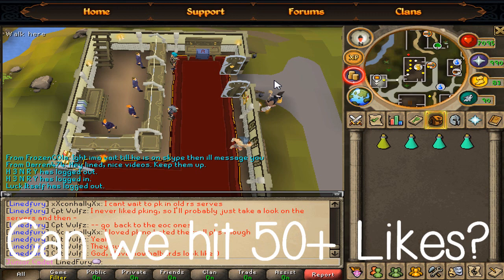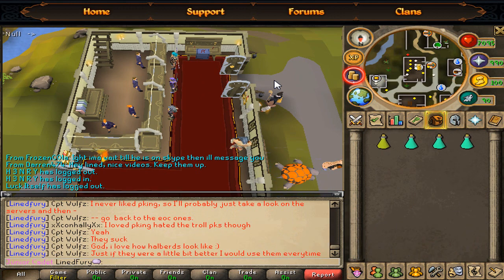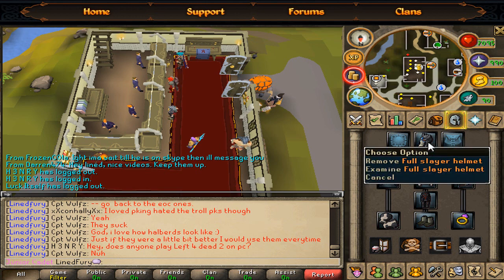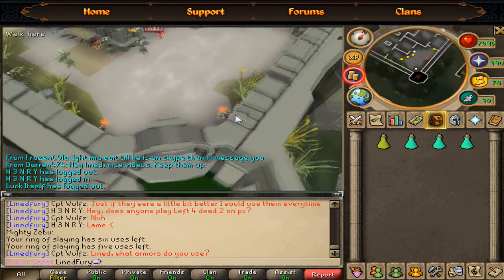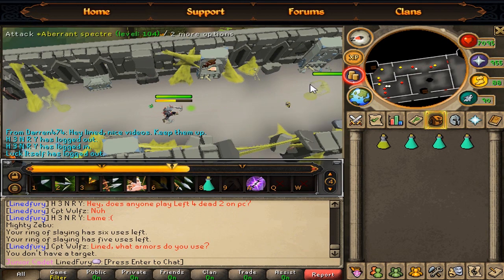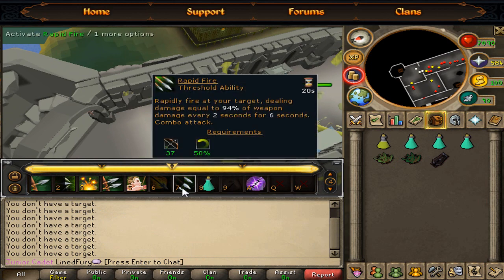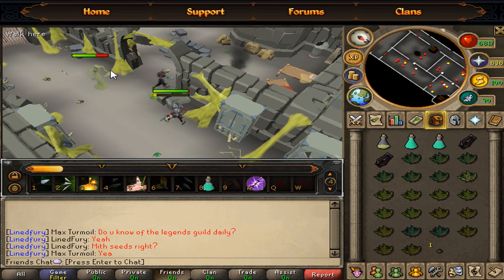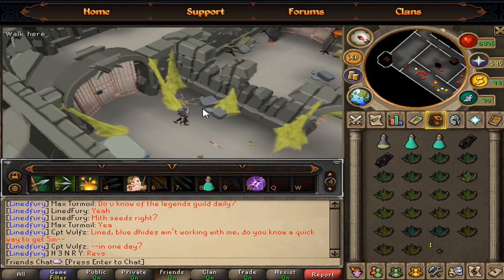Runescape Money Making Guide 600k-1m+/hr 2013 | LinedFury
Can we achieve 50 likes?
Thumbs up for a low level guide.
If
This is a runescape money making guide episode series number 1
this is a money making marathon and a guide on how you can get your free green cash stack on the game runescape you can get rich if you do these simple easy methods and you do not have to bot for it. the cash per hour is legit and it is fast.
This is for the new runescape eoc ( evolution of combat ) and it is very effective.
This can make 1m per hour or more and it is an updated manipulation guide and can make you a lot of gp if done correctly and consistently.

ignore :
RS Runescape Money Making guide how to make money how to become rich Make Money rich how to earn money cash gp coins 1mill 100m 1000m 1b 2b 2147m maxed cash best pro moneymaking guide briant3ch theboxrs alexshineproductions runeshark green cash stack win all day scamming real world trading trade free cash gp rune scape jagex party hat christmas cracker santa hat partyhat phat free cash eoc marathon 500k 400k 1m 3m 5m per hour
Category
Gaming
License